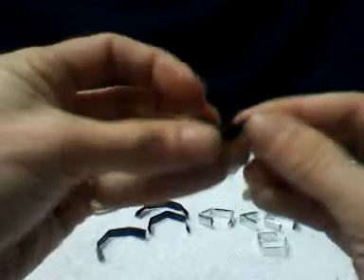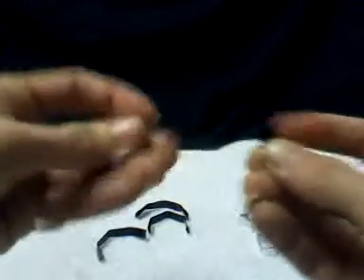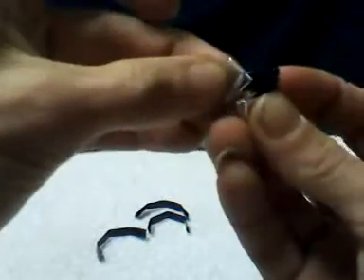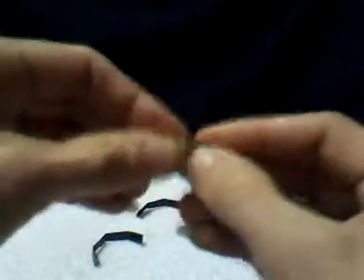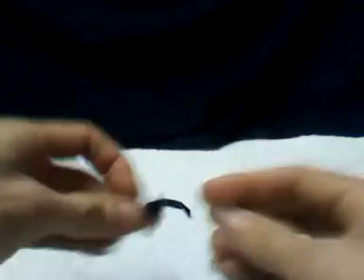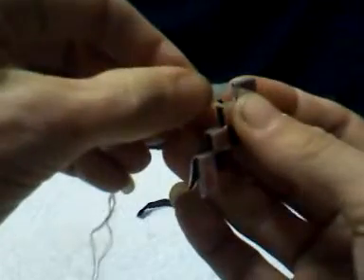Recycled Chip Bags. Step 3 Adding Color.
Same rule as 1 n 2 just adding color.